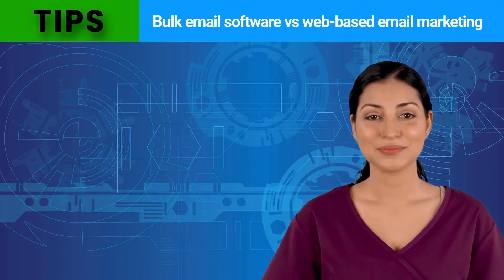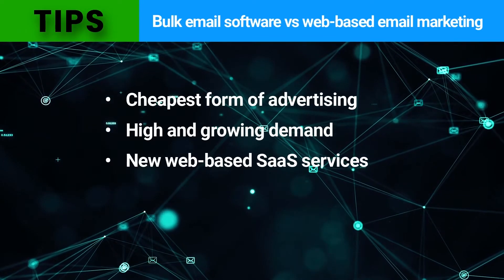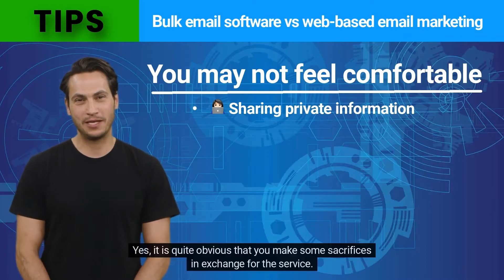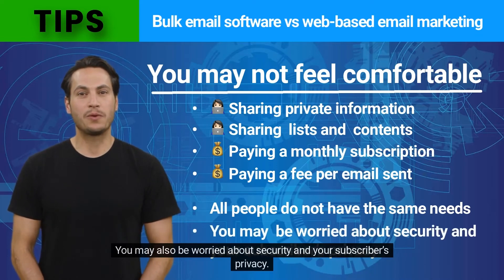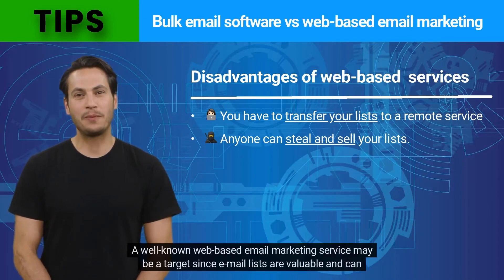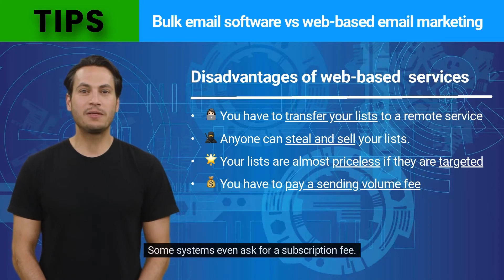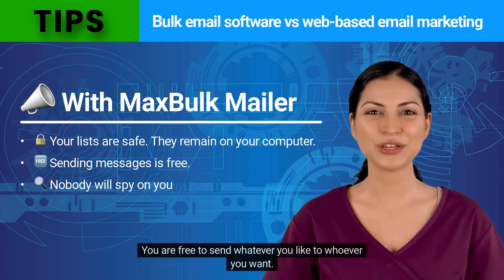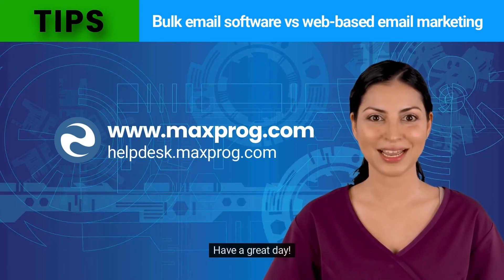Bulk Email Software vs Web-Based email marketing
This video explains the differences between Bulk Email Software y Web-Based email marketing. If you have any questions, you can visit this page: helpdesk.maxprog.com